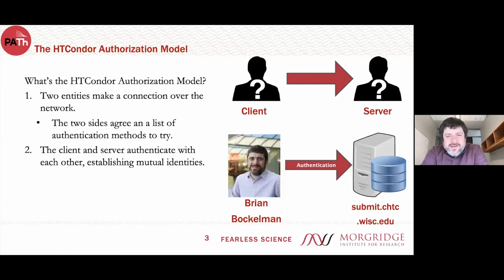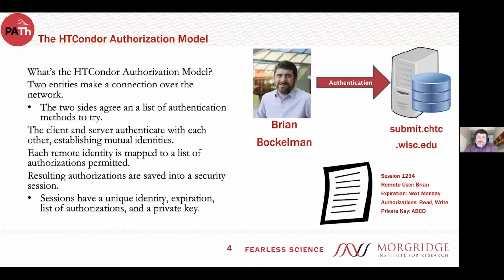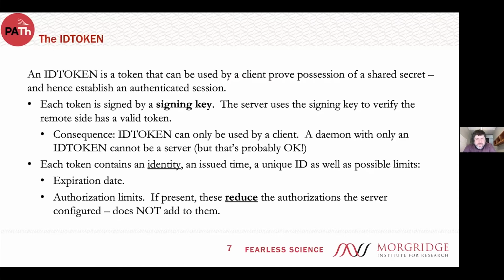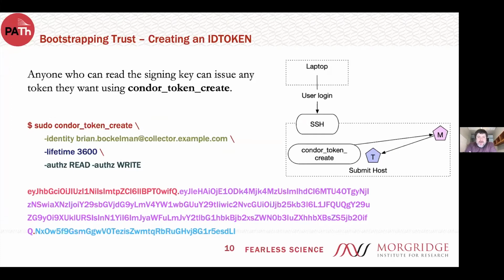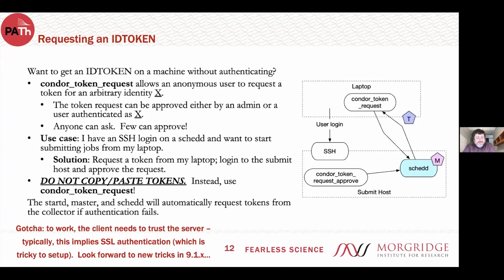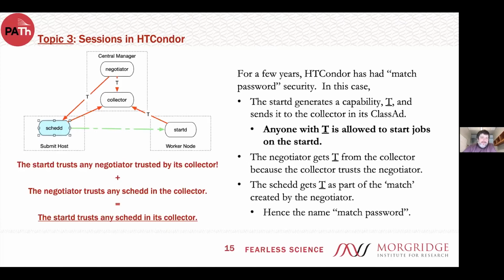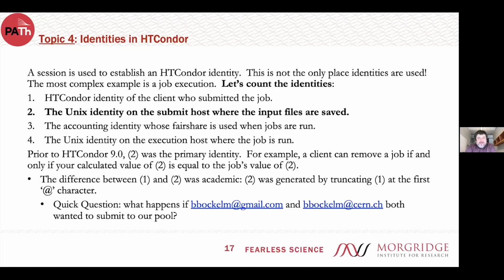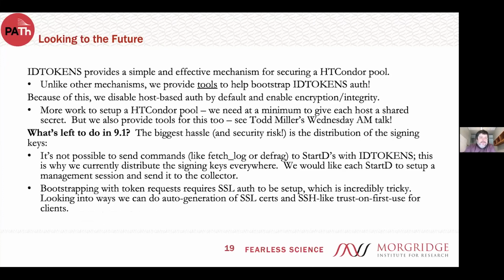Security in HTCondor 9.0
Learn about the security in HTCondor 9.0. Topics include authorization, identity, and several big picture security changes. Presented on May 24 by Brian Bockelman as part of HTCondor Week 2021.